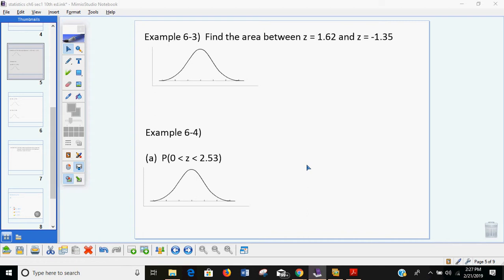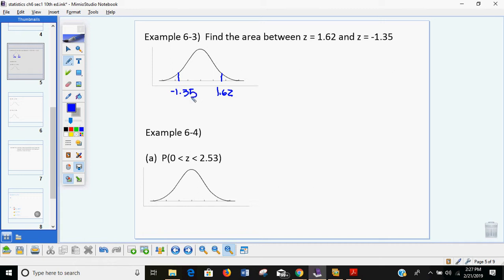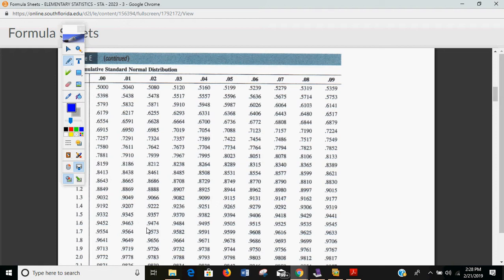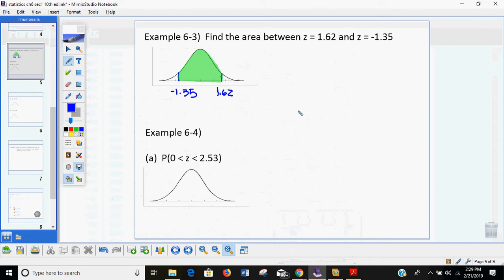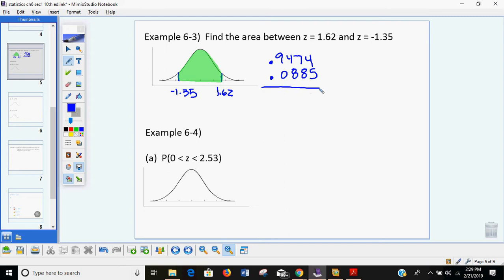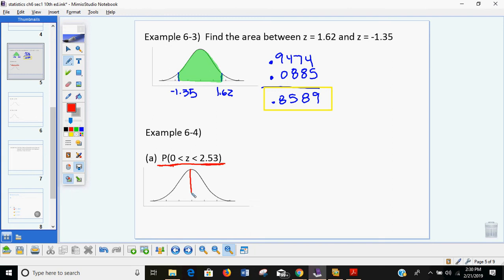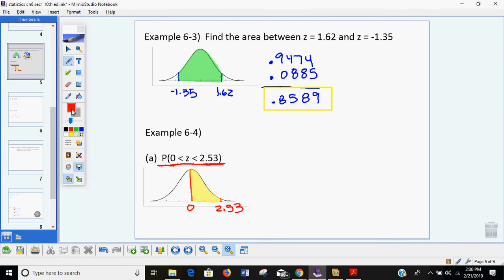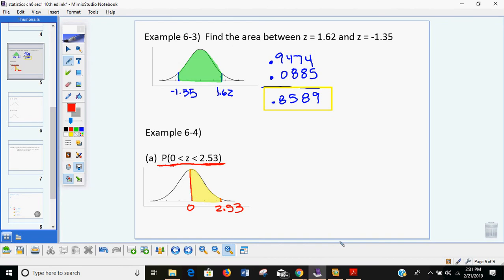Standard Normal Distribution - Finding Area Under the Curve and Probability Using a Table